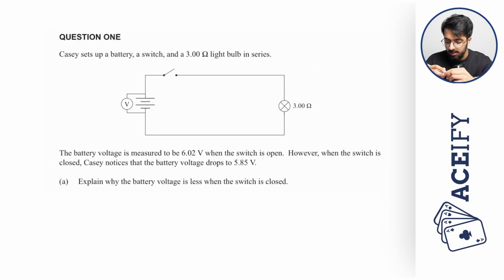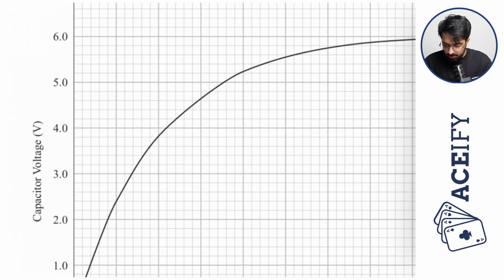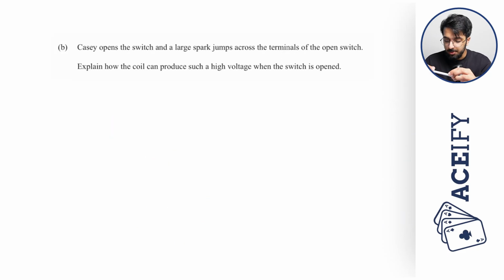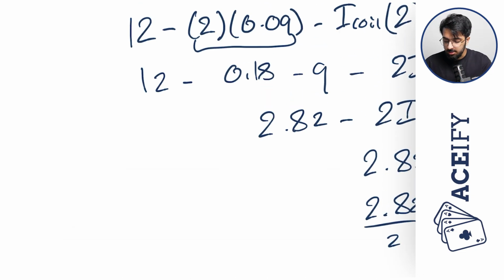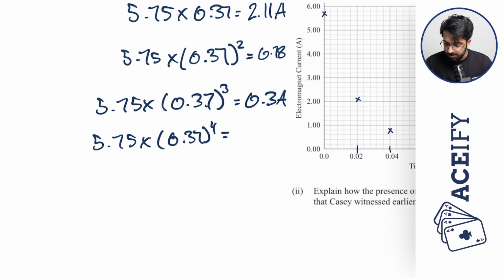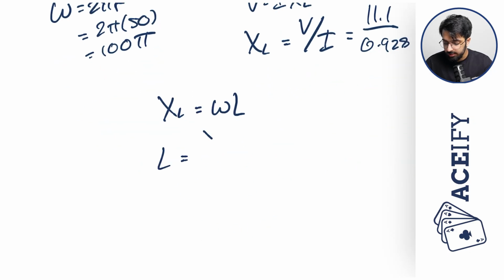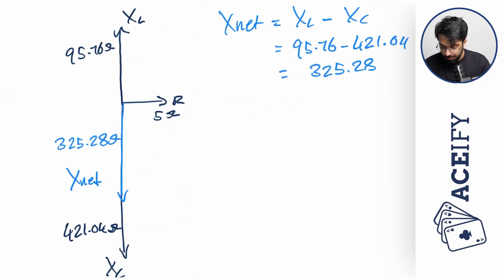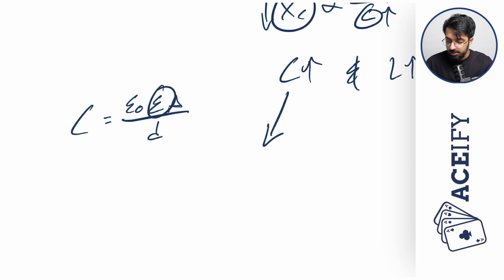2018 NCEA Level 3 Electricity Physics Exam Walkthrough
In this video, we will be going through the 2018 NCEA Electricity Exam

TIMESTAMPS:
0:00 - Intro
0:12 - Q1(a)
0:58 - Q1(b)
2:15 - Q1(c)
3:34 - Q1(d)
5:10 - Q2(a)
6:04 - Q2(b)
7:09 - Q2(c)
8:53 - Q2(d)
12:09 - Q3(a)
13:16 - Q3(b)
15:19 - Q3(c)
18:22 - Q3(d)(i)
19:22 - Q3(d)(ii)